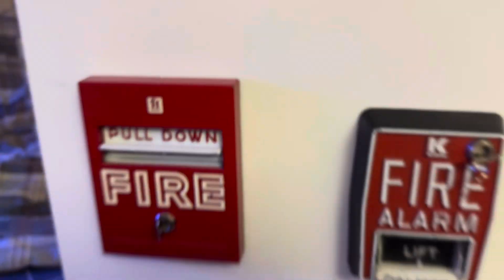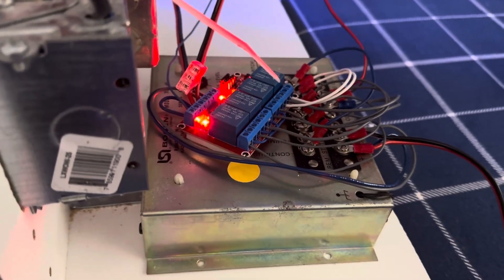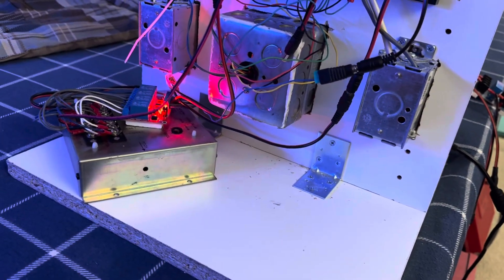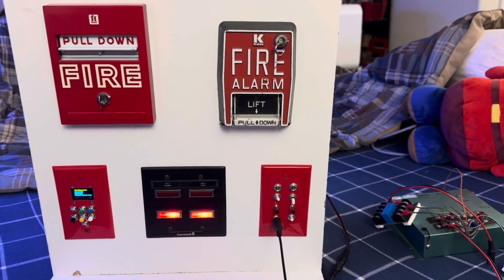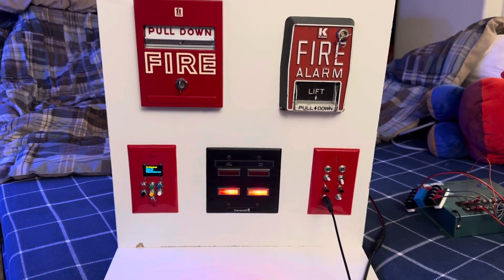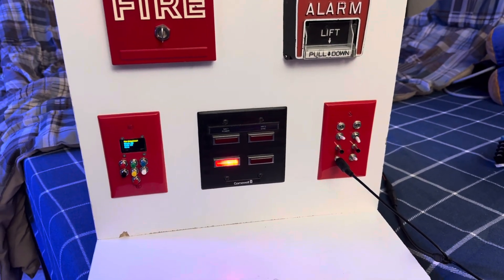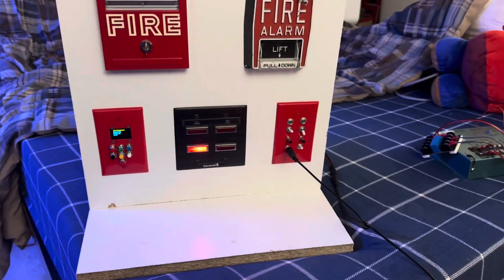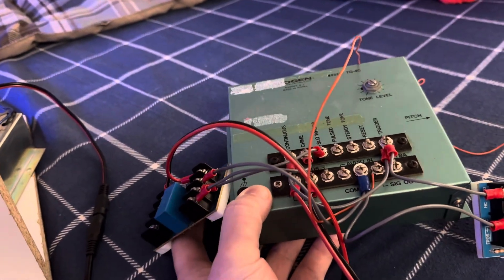Firecom 8500 (WTC7) Fire Alarm Tone: The Bogen TG-4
The tone / sound generation from the firecom 8500, revealed!

00:00  -  The infamous Firecom Tone Sequence
01:02  -  The Bogens
02:30  -  Individual Tone Selection
03:40  -  Relay Demo
04:10  -  Continuous Mode
05:12  -  What we know
06:00  -  Other tone generation methods
07:30  -  Tone Switching via Relay Demo
08:25  -  Future Plans
09:57  -  Patent Research Group Effort!
10:47  -  Conclusions